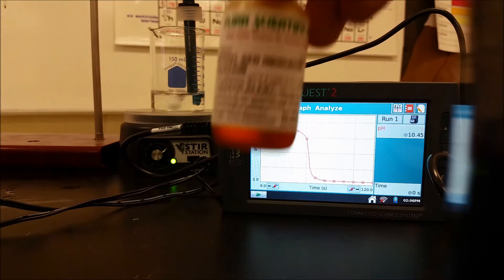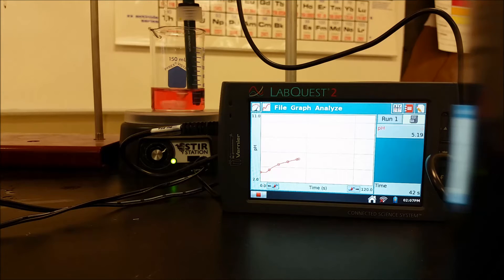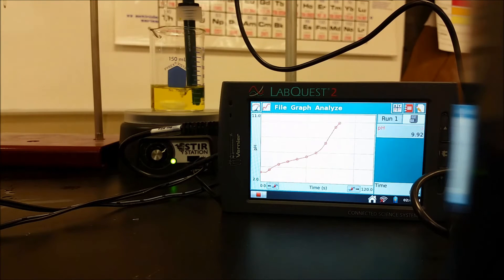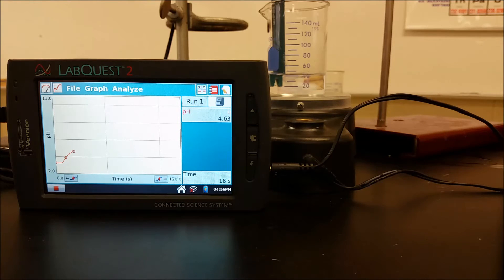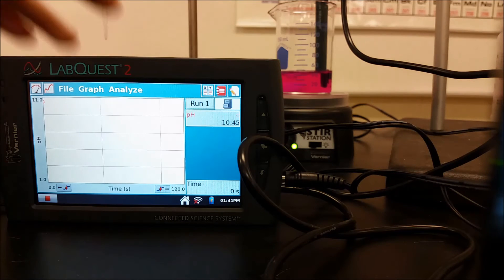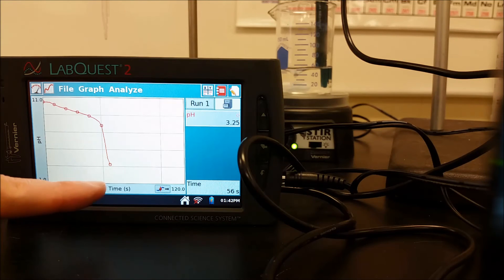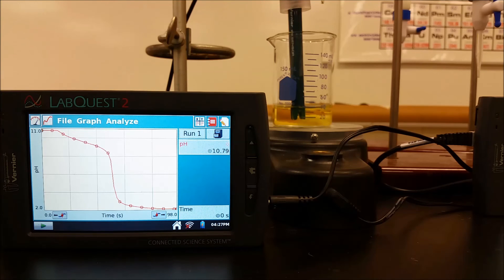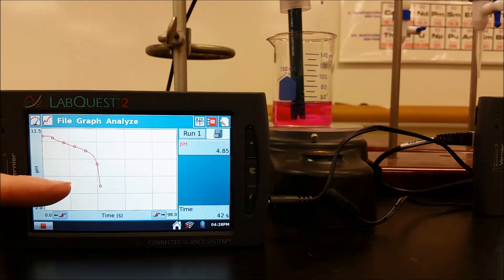Using the incorrect indicator, acid base titration end point vs. equivalence point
Four acid-base titrations are carried out.
#1 10 mL of 0.1 M HC2H3O2 is titrated with 0.1 M NaOH with methyl red (pKa = 5).
#2 10 mL of 0.1 M HC2H3O2 is titrated with 0.1 M NaOH with phenolphthalein (pKa = 9).
#3 10 mL of 0.1 M NH3 is titrated with 0.1 M HCl with phenolphthalein (pKa = 9).
#4 10 mL of 0.1 M NH3 is titrated with 0.1 M HCl with methyl red (pKa = 5).
The first two titrations have equivalence points that have basic pH and thus the phenolpthalein that changes color between a pH of 8-10 is appropriate.  When methyl red is used the color changes between pH of 4 and 6 and this causes the end point (color change) to occur well before the equivalence point.  Without the pH meter this would mislead us to think that the acid being titrated is less concentrated than it is.
In the third and fourth titrations the pH at equivalence is acidic and thus the methyl red is a better choice.  The phenolphthalein changes color during the buffer section of the titration curve well before the equivalence point.
A great example of end point vs. equivalence point.  The equivalence point is when equal moles of acid and base have been added.  If a weak acid has equal moles of strong base, the conjugate base of the weak acid will give a basic pH.  If a weak base has equal moles of strong acid added the conjugate acid will give an acidic pH at equivalence.  The end point is when the indicator changes color.